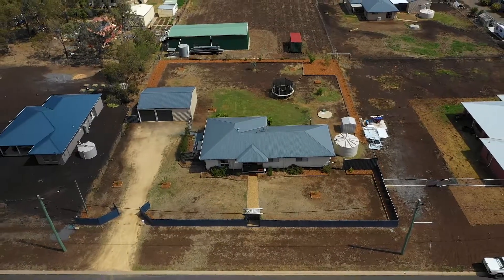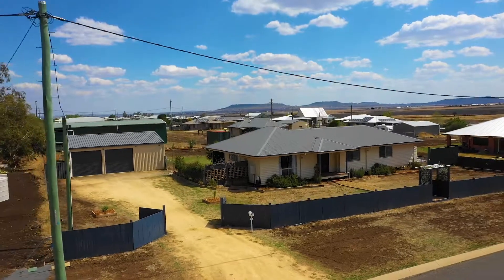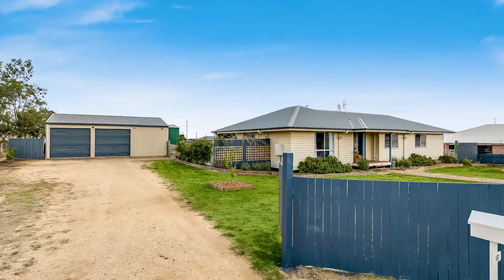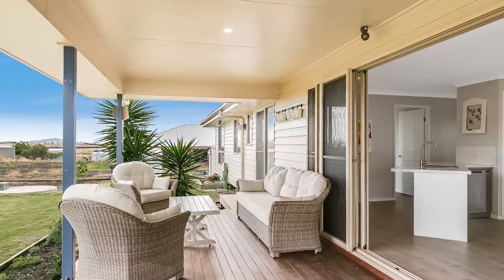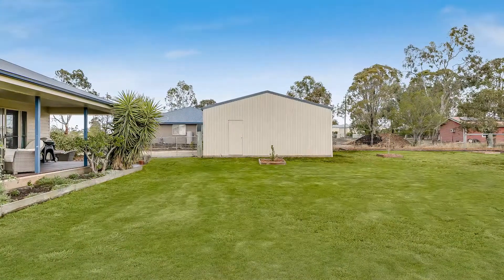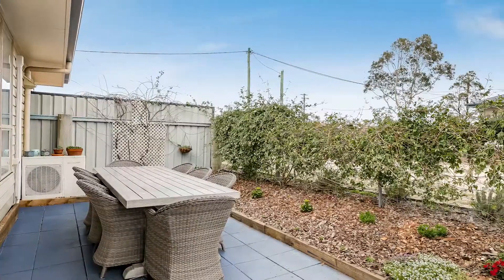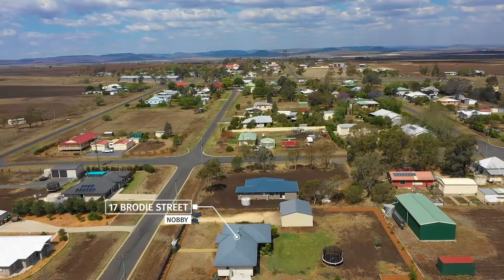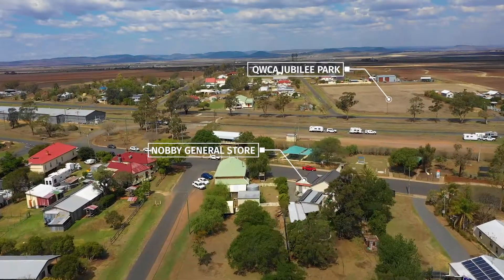17 Brodie Street, Nobby